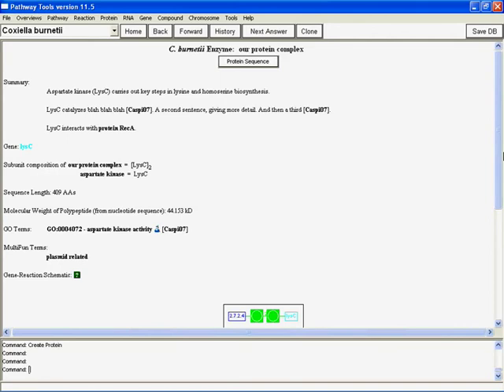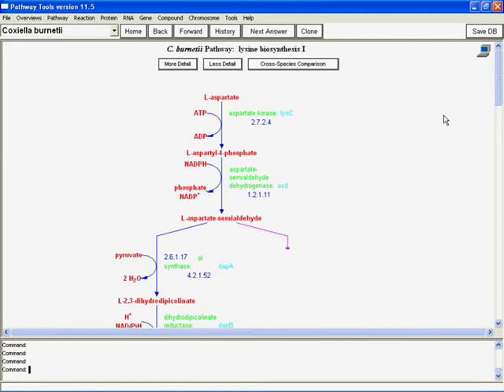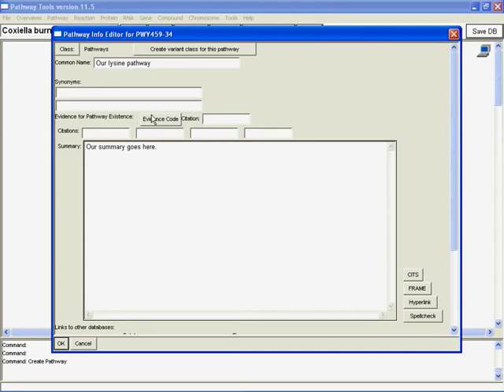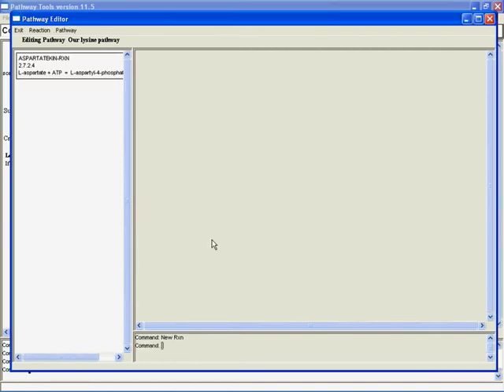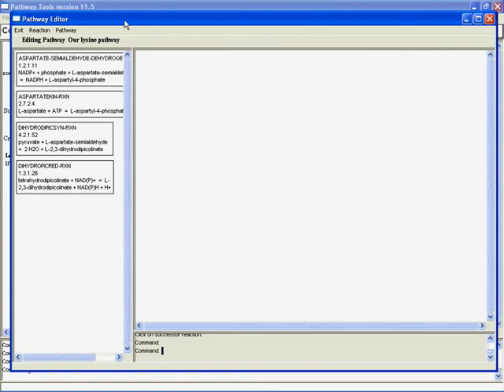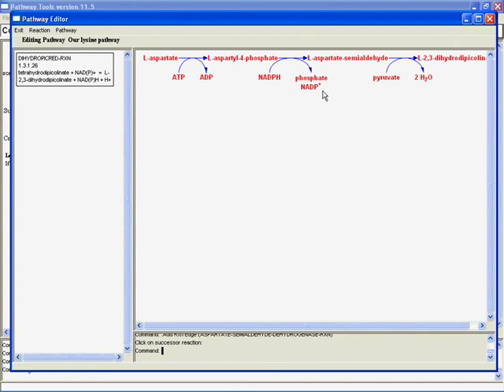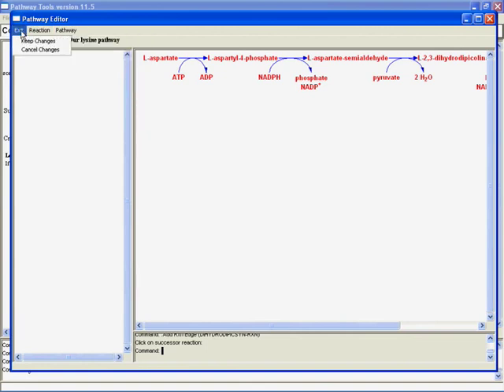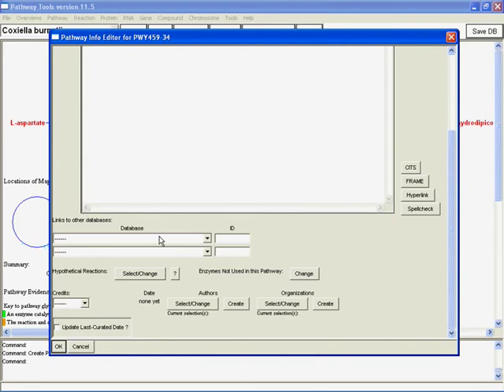Making a Model Organism Database Part 2G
The "Making a Model Organism Database" webinar walks you through the process of building a Pathway Tools Pathway/Genome Database from an annotated genome file all the way through to the final product. In Part 2G, we look at the process of making and editing metabolic pathways.